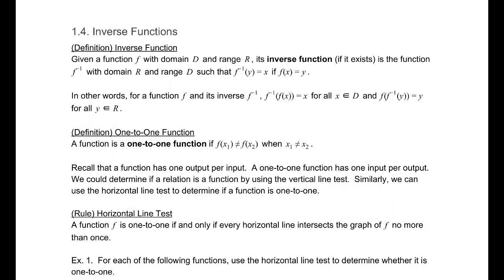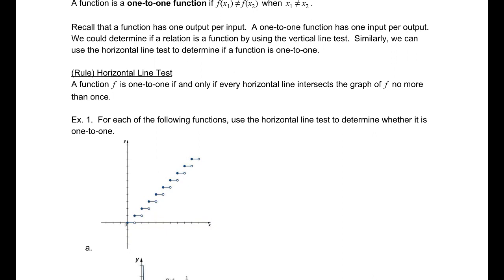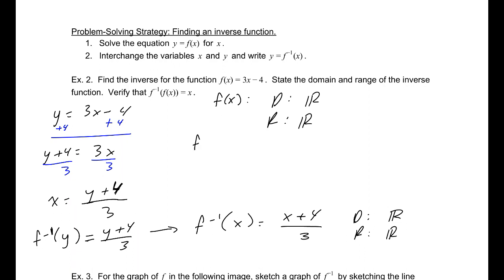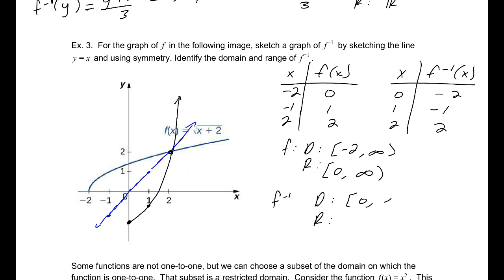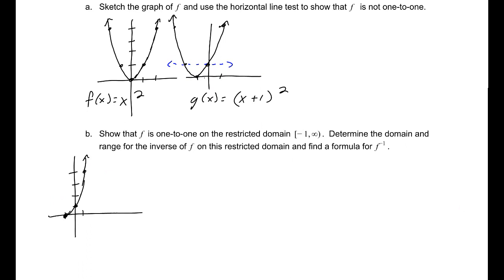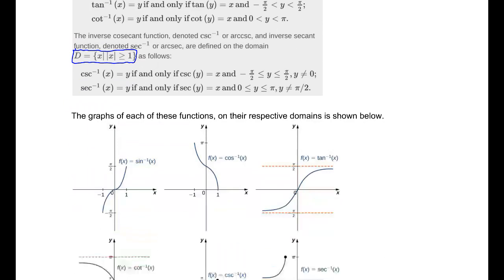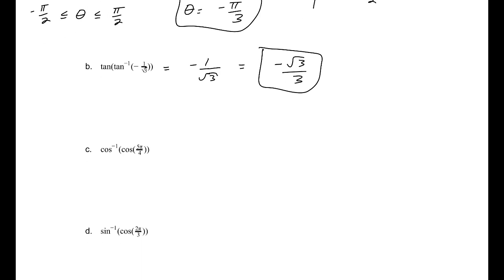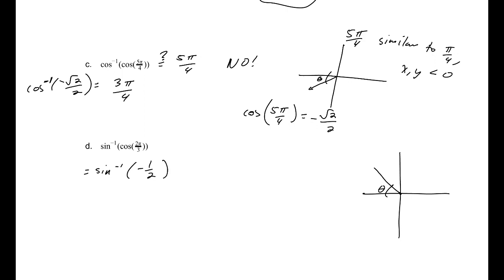1.4 Inverse Functions